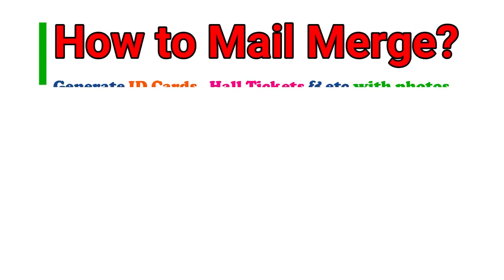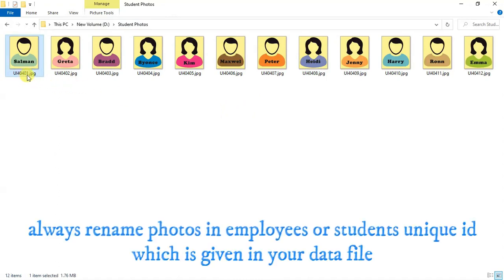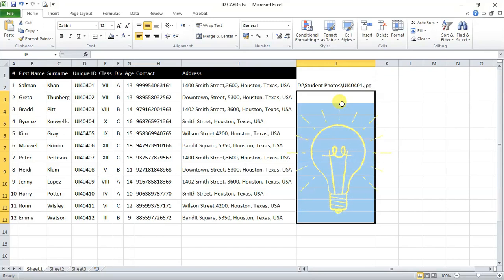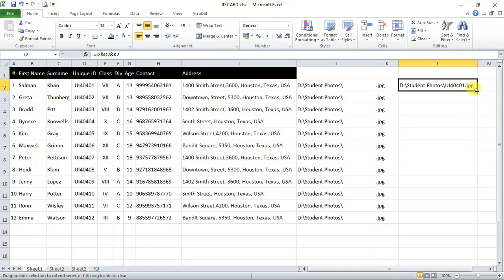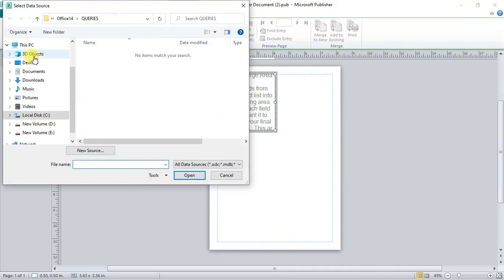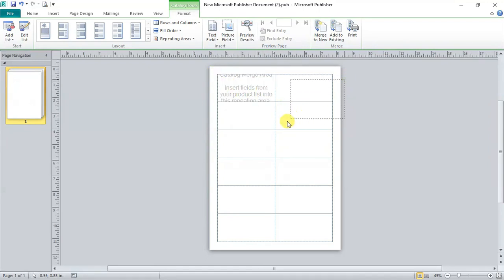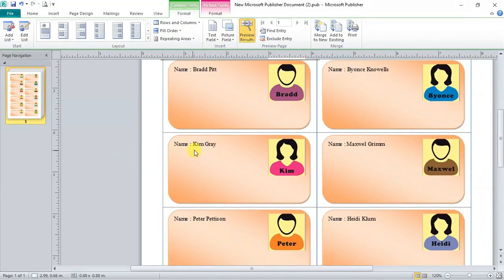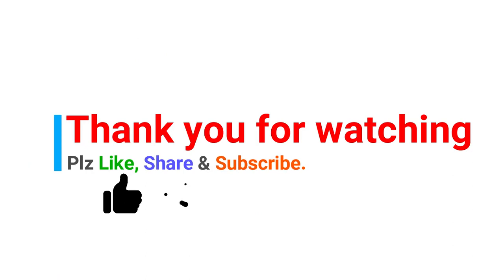How to mail merge from excel to word / Publisher | How to insert picture in mail merge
send attachments and messages from excel to whatsapp in just one click

Join us @Rs199
Click on Join Button

In this video u will learn how to create ID cards, hall tickets etc with photos with mail merge
publisher tutorial
how to make hall ticket in ms word
Save Time With Mail Merge.
What is Mail Merge?
सीखे मेल मर्ज को Ms - Word में
Automatic Id Card Using Excel Data
Automatic ID card creation in MS word using ms excel help
mail merge kaise karte hai
मेल मर्ज तुरंत एक्सेल और वर्ड से कैसे बनाते हैं